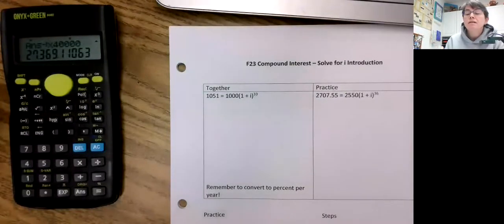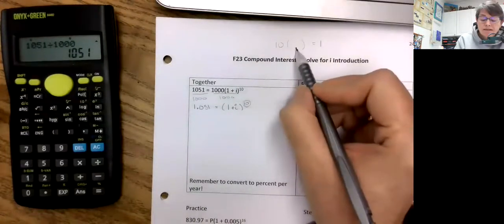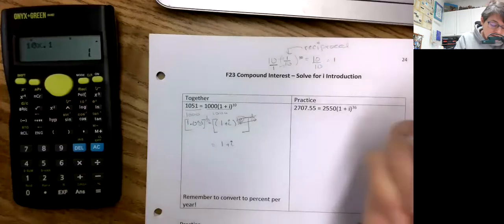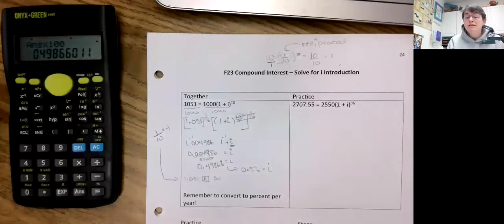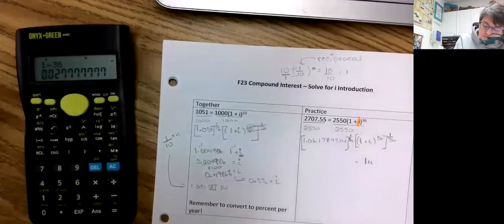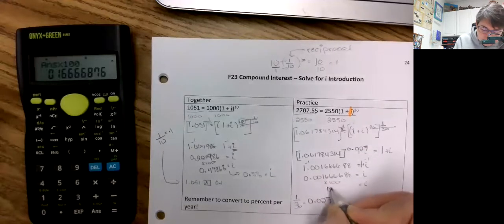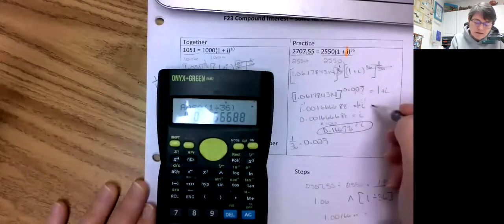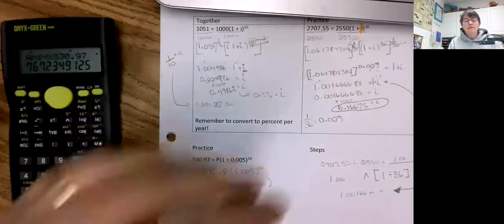F23 Compound Interest Solving for i Introduction